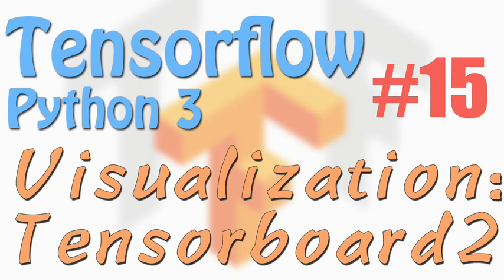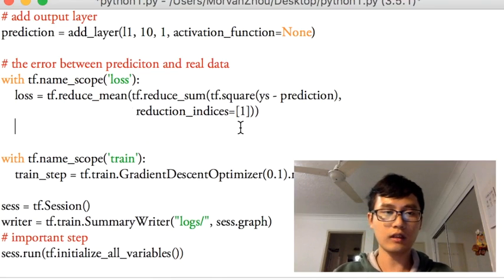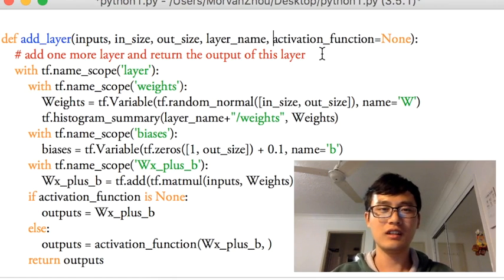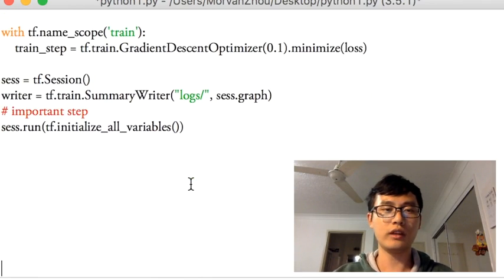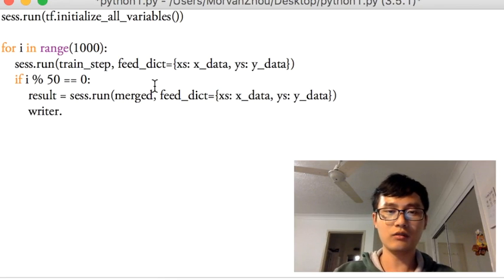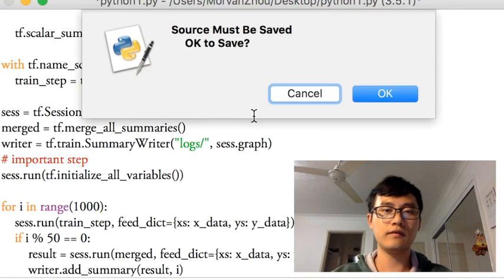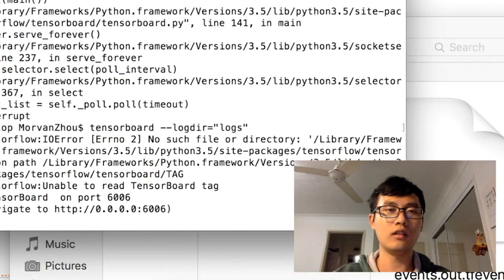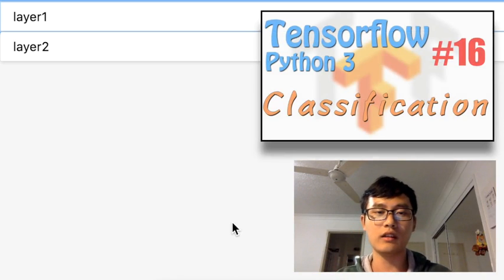Tensorflow 15 Visualization Tensorboard 2 (neural network tutorials)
Tensorboard can not only show you the network graph, but also show how good is your training, plot the changes of your loss and weights etc. We can use this to determine which part should be improved to have a better result. This is the way to a higher level.